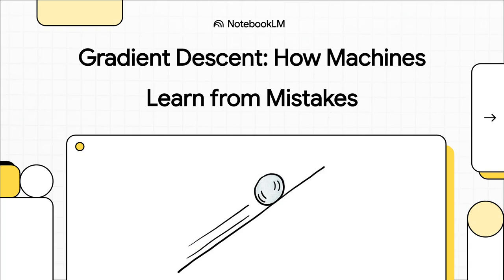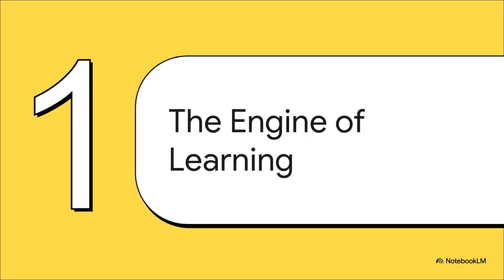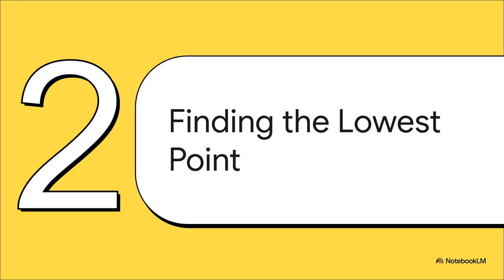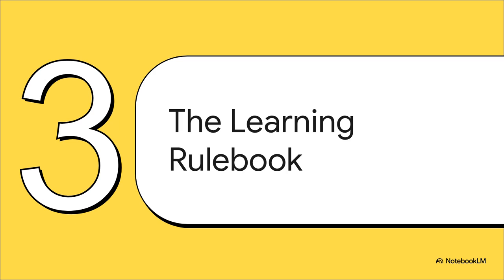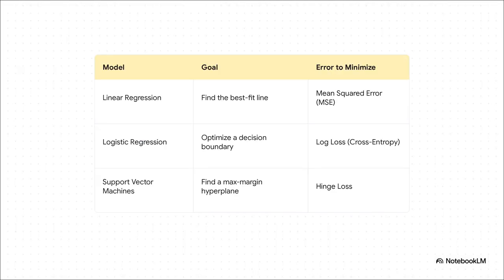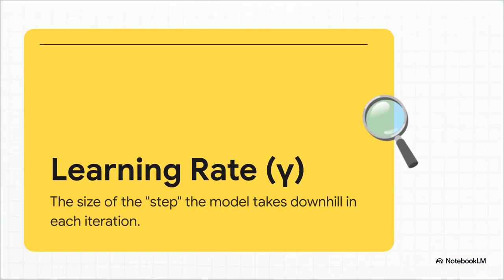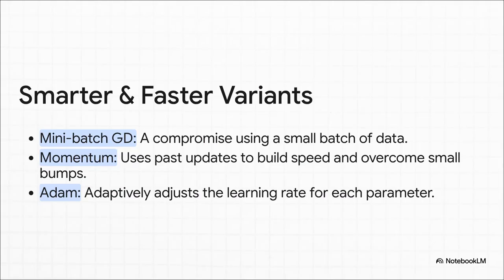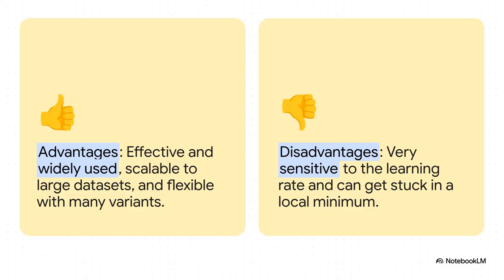Gradient Descent How Machines Learn from Mistakes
Generated using Notebook LM